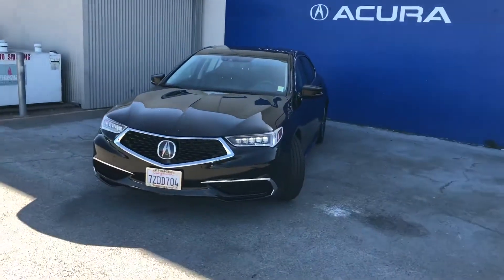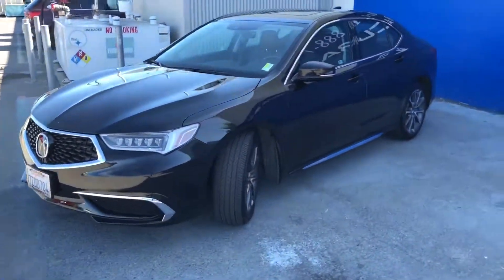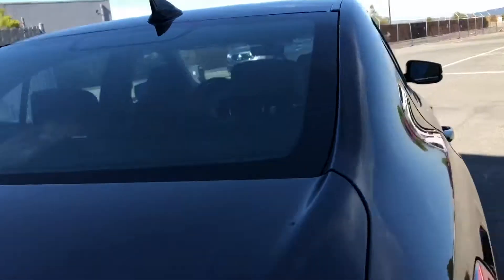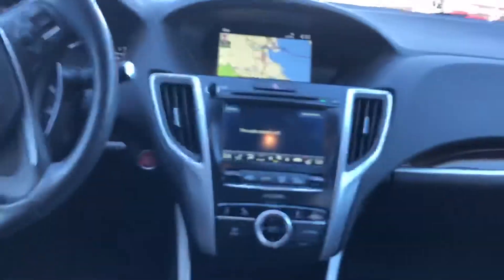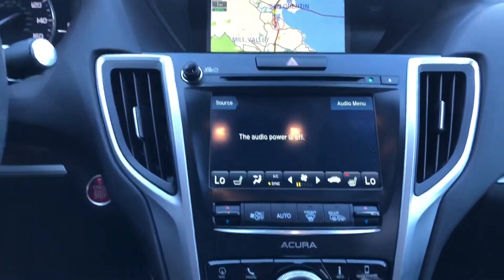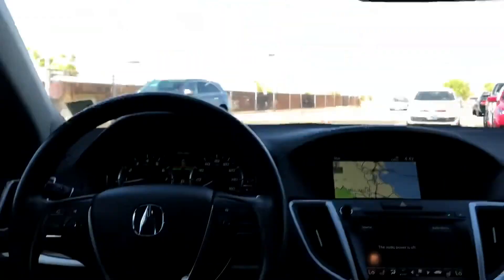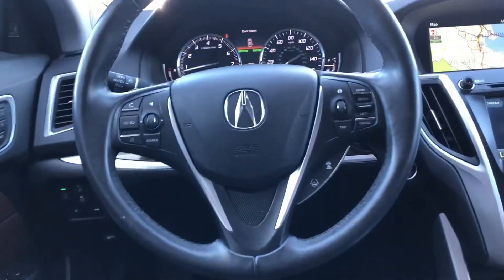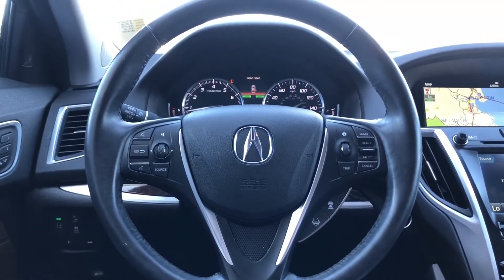(DK) 2018 Acura TLX 3.5L FWD w/Technology Pkg. Stock # 20370